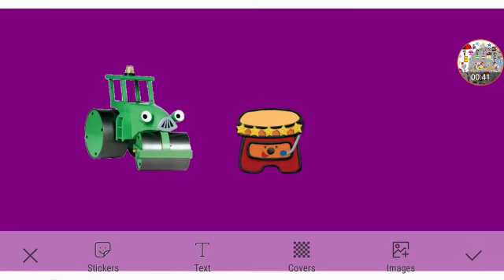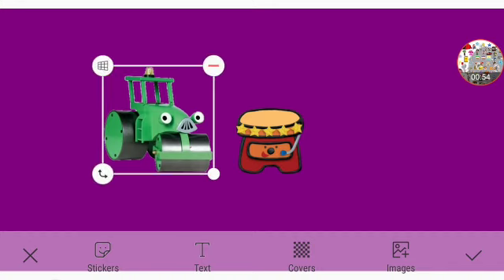WLG Battle Of The Bands: Side Table Drawer Sings Moon Moon Moon